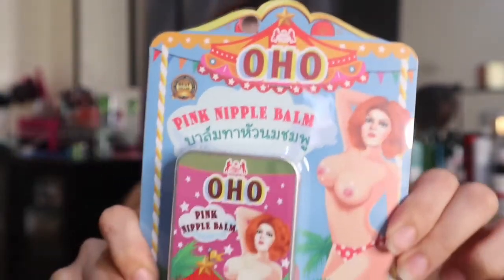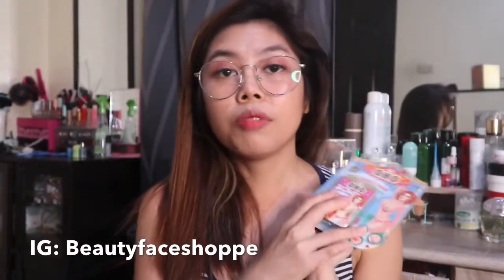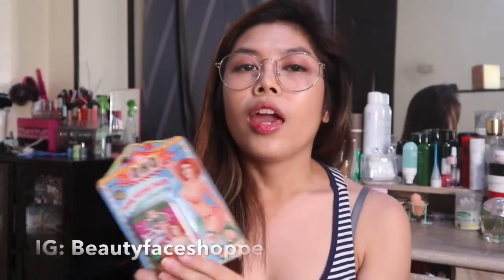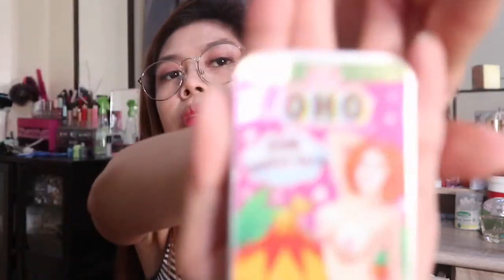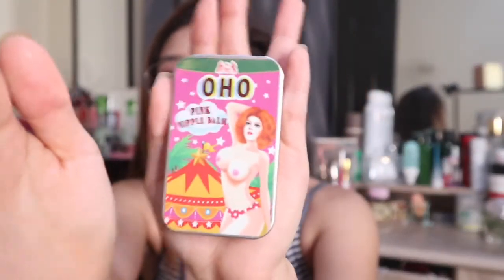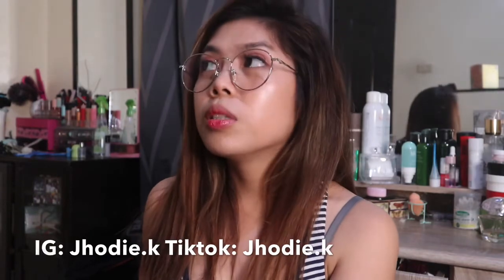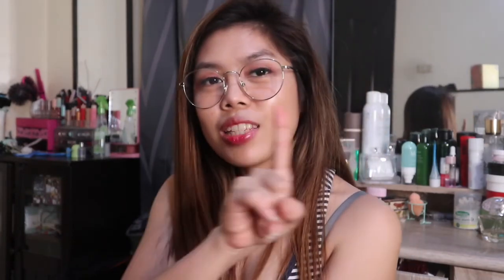OHO NIPPLE BALM REVIEW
Hi! You’re here!! Lol
OHO Nipple Balm first impression review
500php bought from ig: Beautyfaceshoppe

Will be uploading update next week!!

Xo 😘